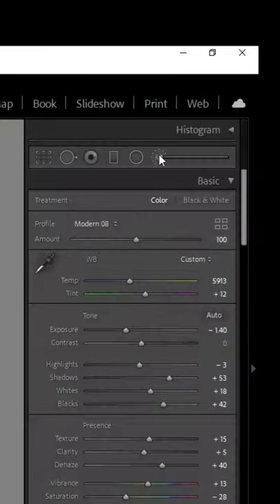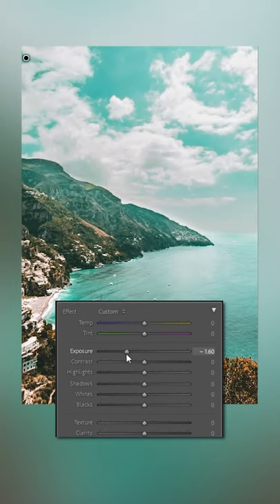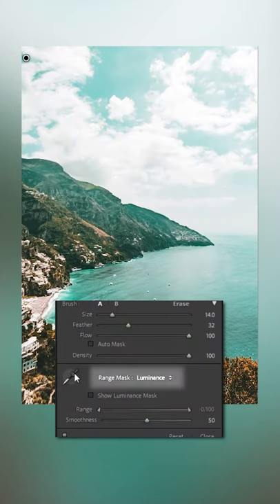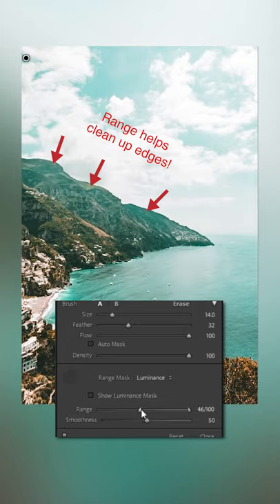Fix a Blown-Out Sky in LIGHTROOM - Tip 12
Adjustment brushes are a fast way to fix portions of your image, and work well to correct a blown-out sky. If you're working with RAW files, you can lower the exposure, or drop the highlights to bring back a lost sky; within reason of course!

My Gear:
Canon R6
Canon RF 15-35 f2.8
Canon RF 70-200mm f2.8
Canon RF 50mm 1.8
Mefoto Roadtrip Tripod
Manfrotto 190 Tripod
GoPro Hero 8 Black
Neweer 660 LED Panels
Aputure Mini Light
Mystery Ranch Backpack